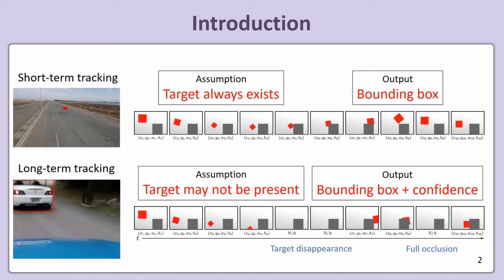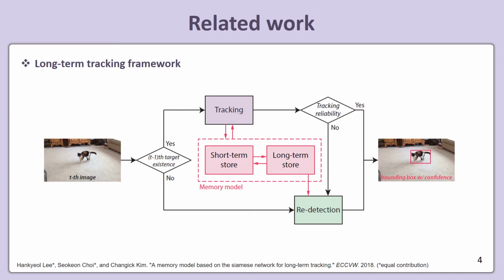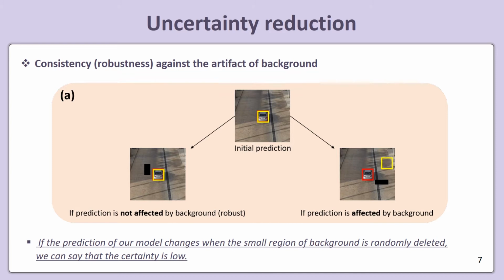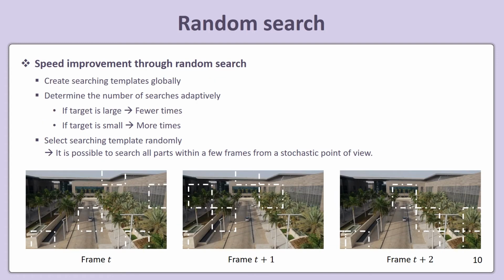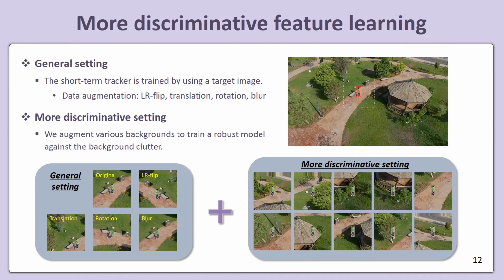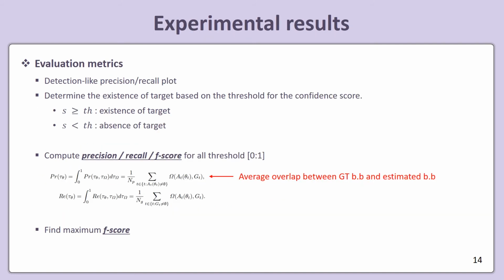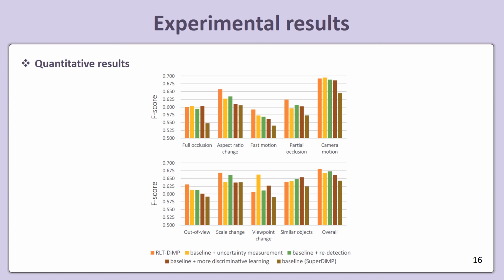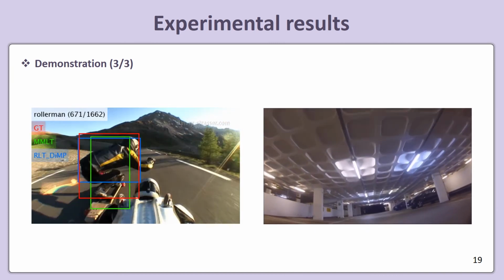[ECCV 2020 Workshop] Long-term Object Tracking (RLT-DiMP) [full ver.]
Seokeon Choi, Junhyun Lee, Yunsung Lee, and Alexander Hauptmann, "Robust Long-Term Object Tracking via Improved Discriminative Model Prediction", ECCVW 2020.

* This is a 15-minutes version (ENG).